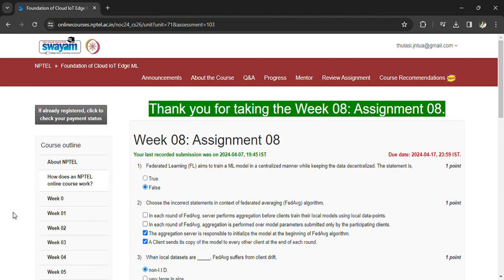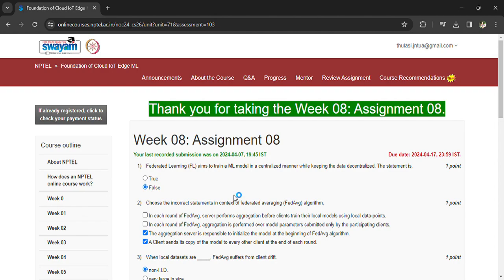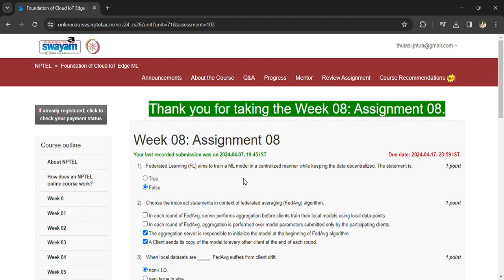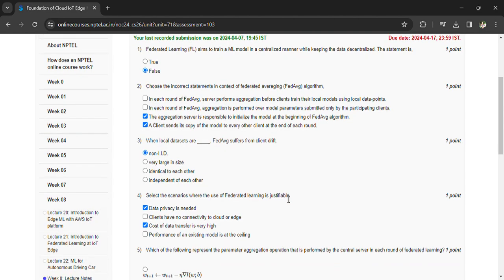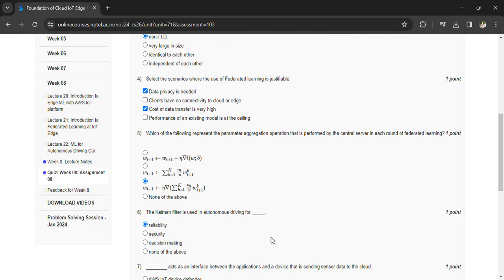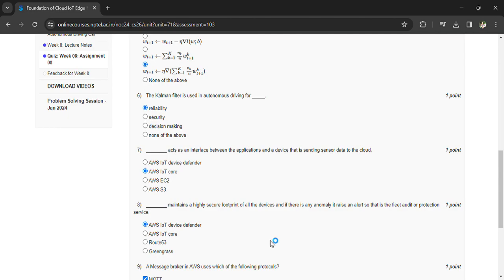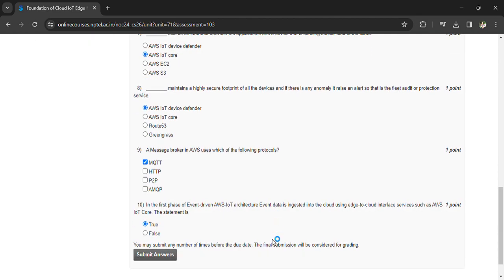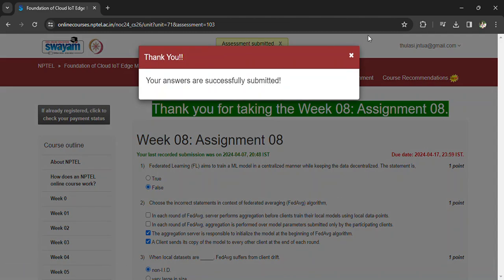NPTEL Foundation of Cloud IoT Edge ML Assignment 8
NPTEL  Foundation of Cloud IoT Edge ML Assignment 8 Answers